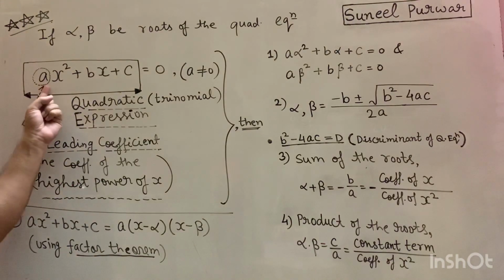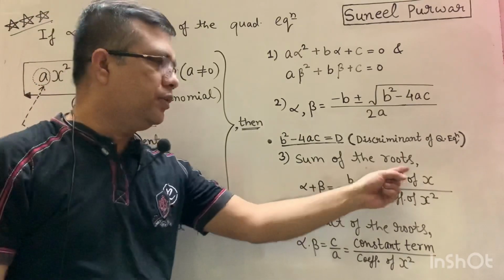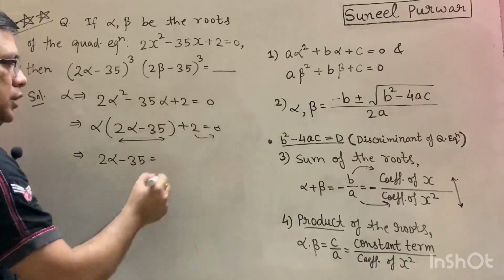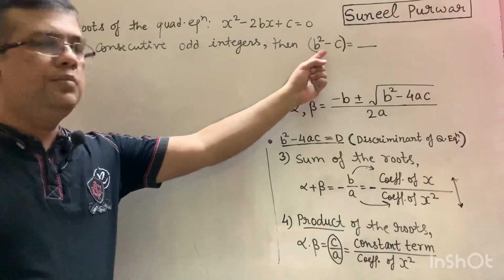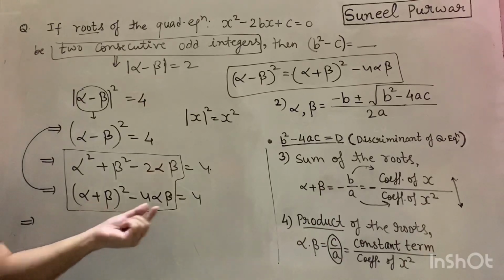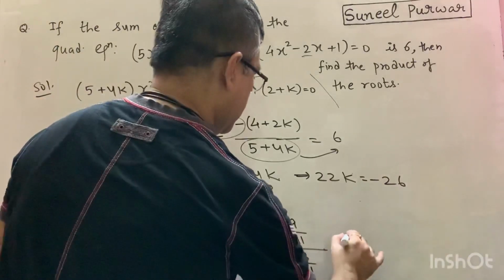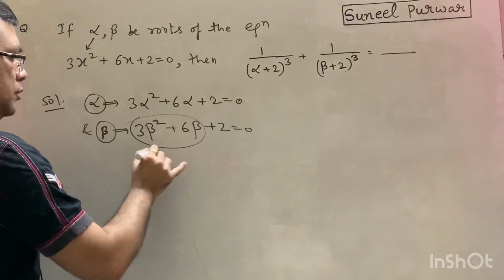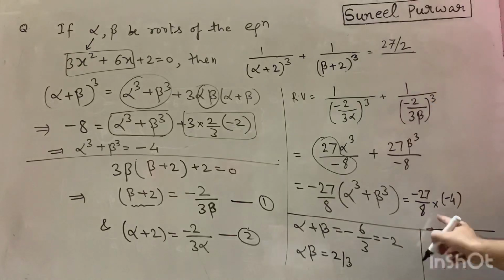Relation between the roots & the coefficients | Quadratic Equation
In this video you will find good illustrations to consolidate the understanding of ‘ relation between the roots and the coefficients ‘ of a quadratic equation

मैथ्स आसानी से
किसी परेशानी के
by SUNEEL PURWAR
MATHS EXPERT.
20 Years Experience.
Best Ranks: AIR 13 in IIT JEE Advanced & AIR 5 in JEE-MAIN/AIEEE